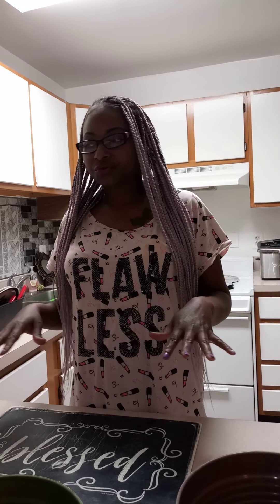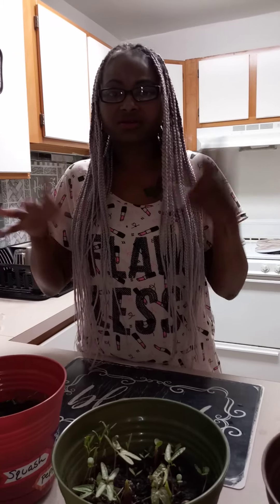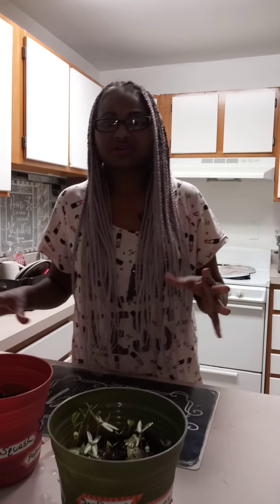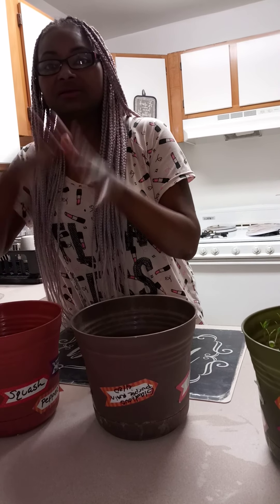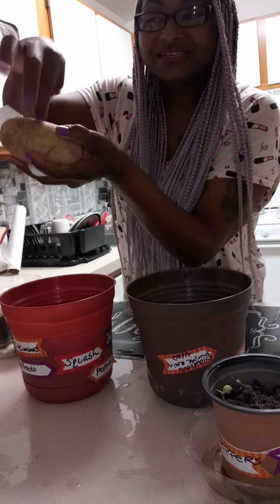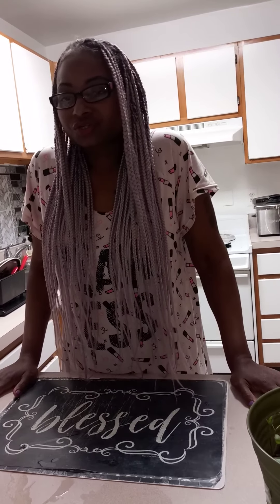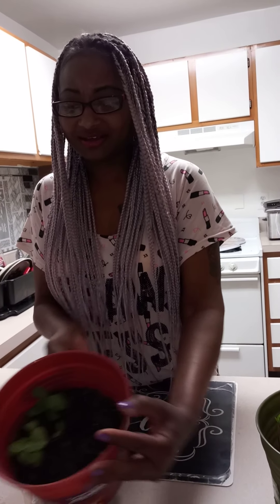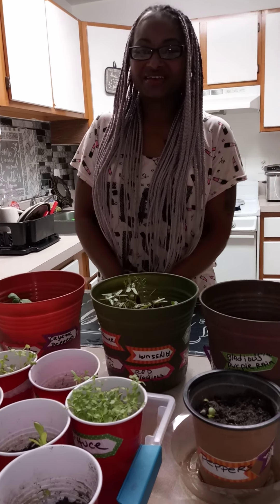Update of My Garden